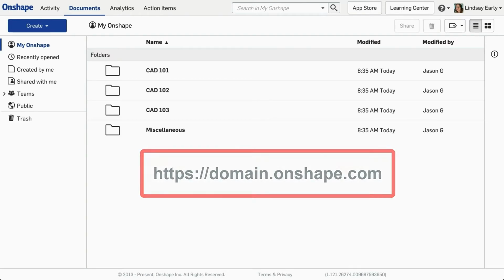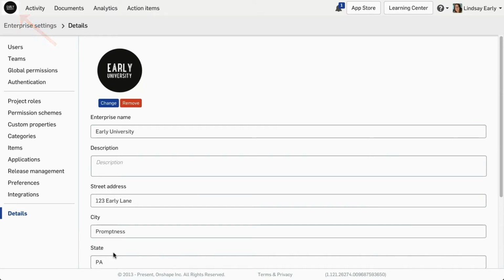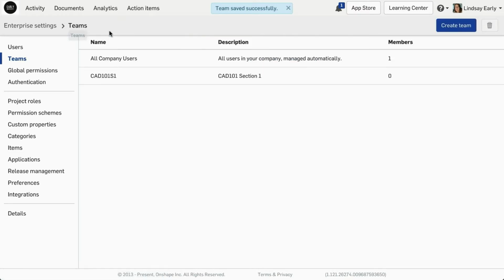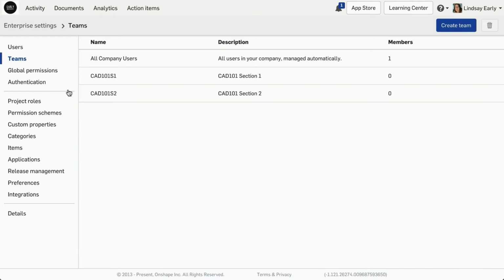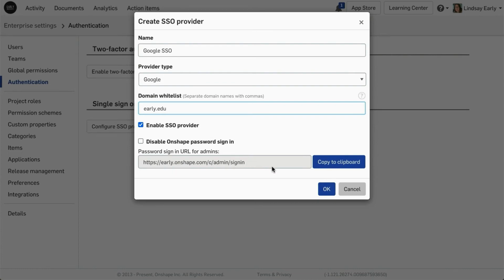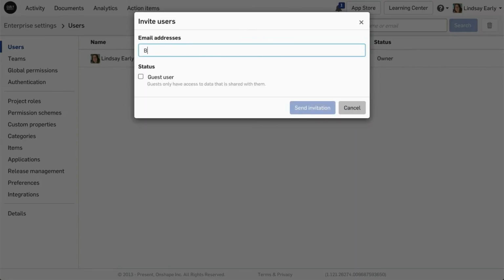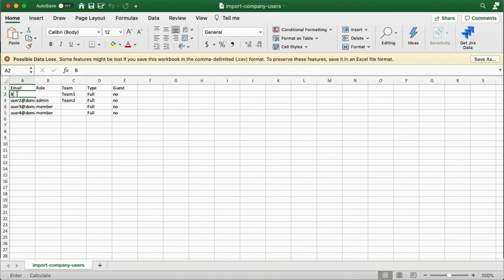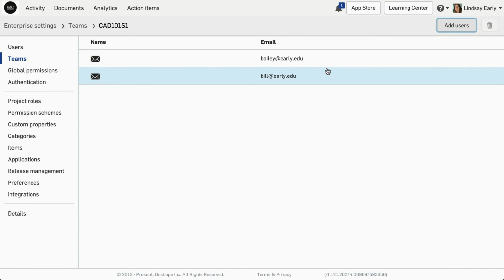Educator Resources - Getting Started with Users and Teams | Onshape for Education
In this video, we'll walk through the steps required to set up users and teams with your educational accounts.